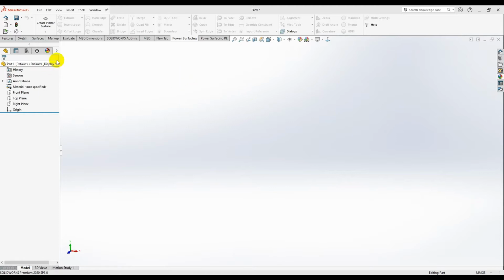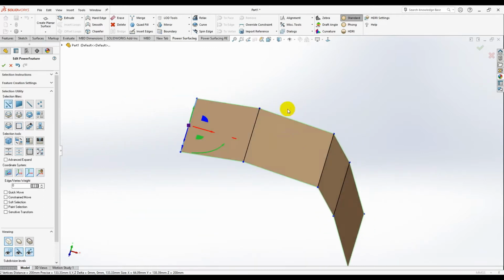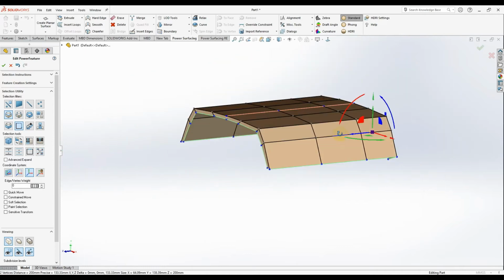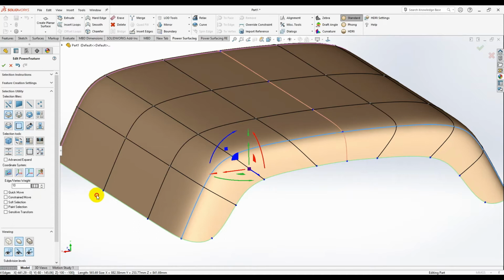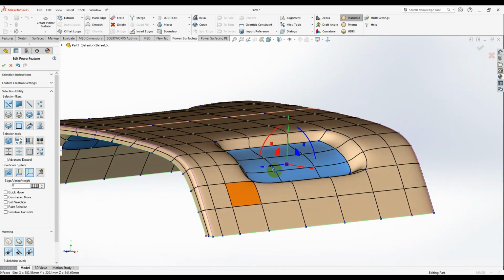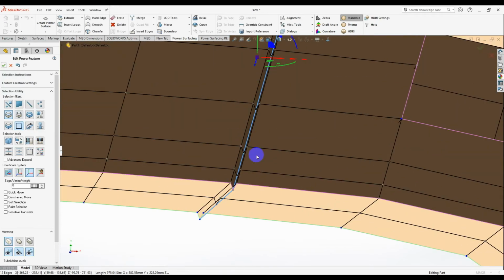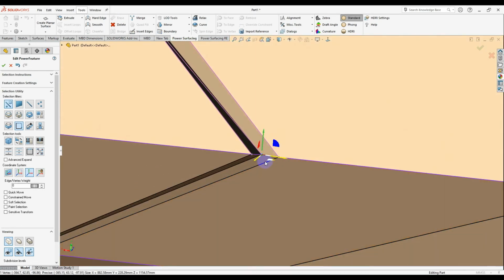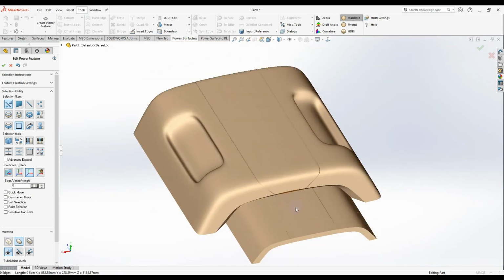Using the Power Surfacing add-in for SOLIDWORKS® to model - Industrial Design Example